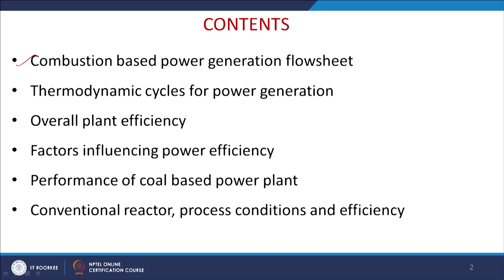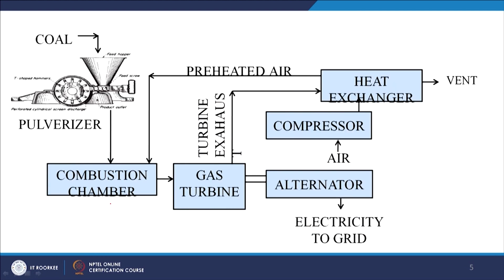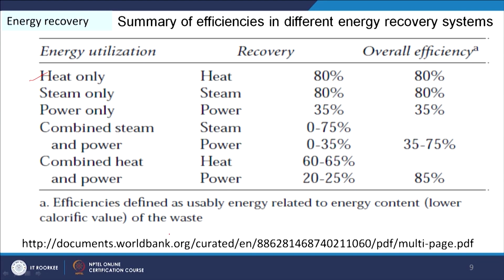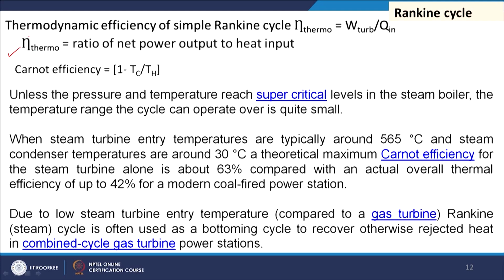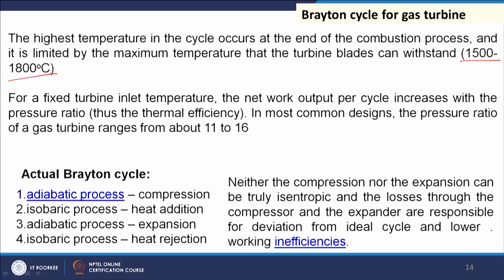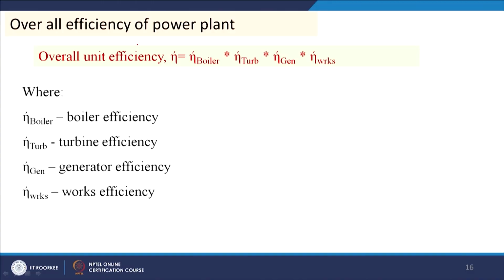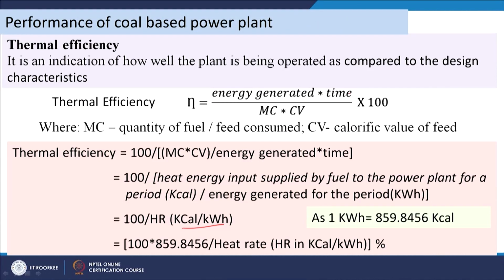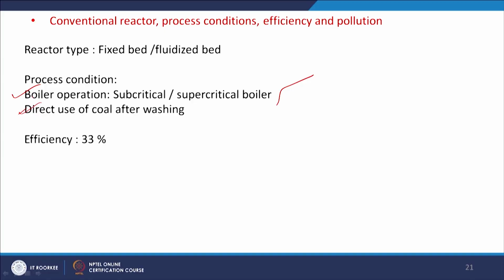CONVENTIONAL ROUTE FOR ENERGY PRODUCTION FROM COAL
Thermodynamic cycles for power generation
Overall plant efficiency
Factors influencing power efficiency
Performance of coal based power plant

1. The translated content of this course is available in regional languages.

2. Regional language subtitles available for this course
To watch the subtitles in regional language:
1. Click on the lecture under Course Details.
2. Play the video.
3. Now click on the Settings icon and a list of features will display
4. From that select the option Subtitles/CC.
5. Now select the Language from the available languages to read the subtitle in the regional language.